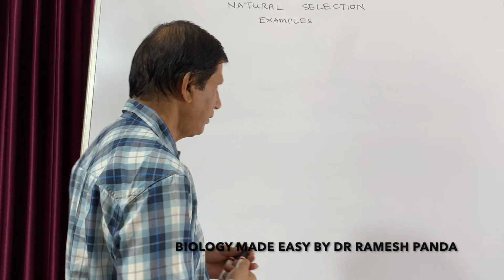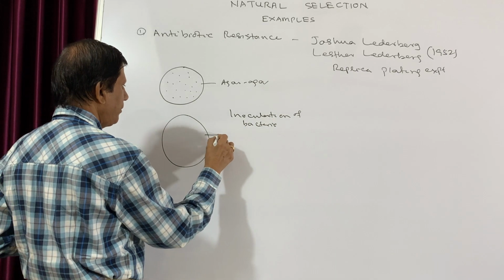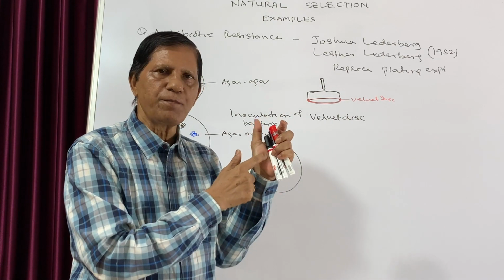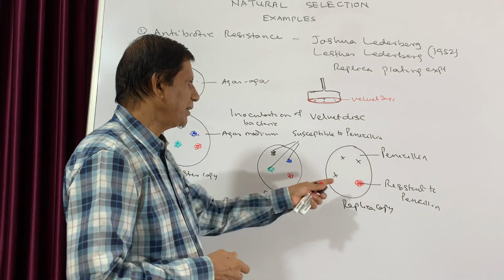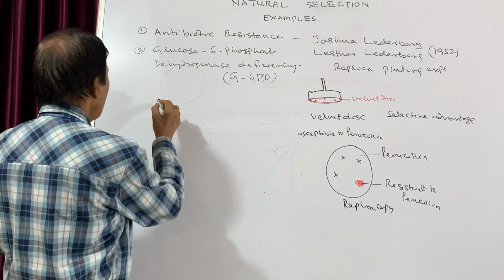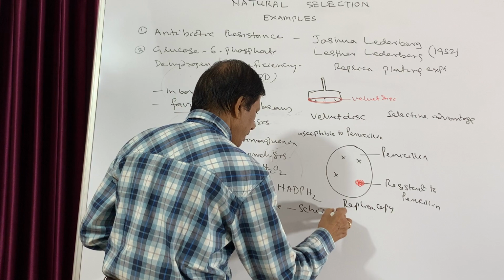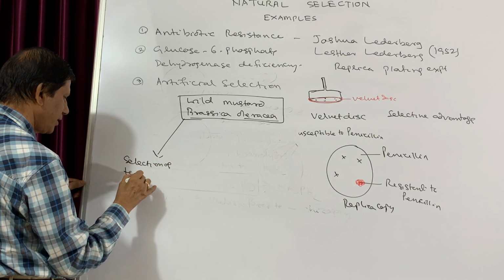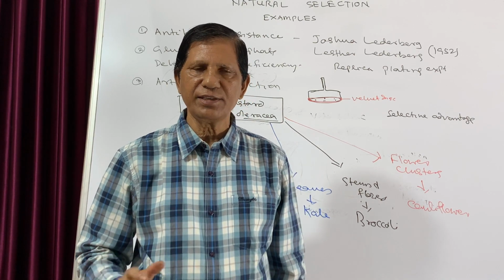NATURAL SELECTION EXAMPLES -2 | EVOLUTION ,PART-23 | NEET | CLASS-12 | Dr Ramesh Panda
In this video some more examples of natural selection like antibiotic resistant bacteria,G-6-PD, and artificial selection have been given to favour the path of evolution.agar,haemolysis,favism,wild mustard,